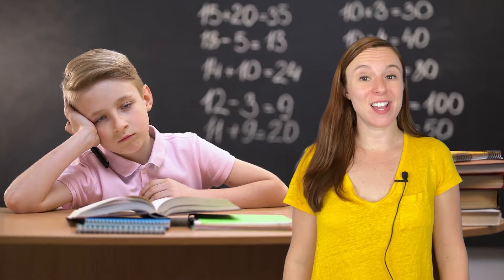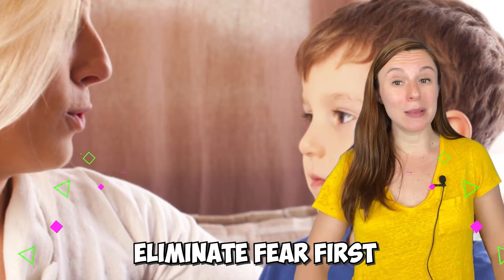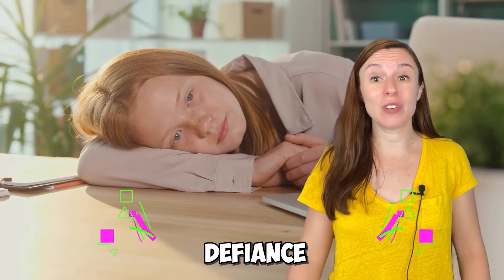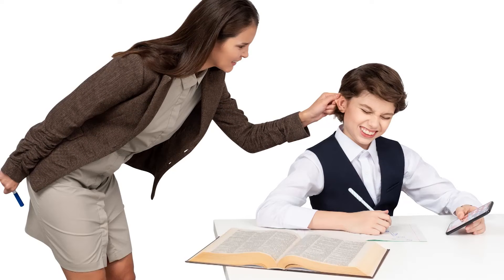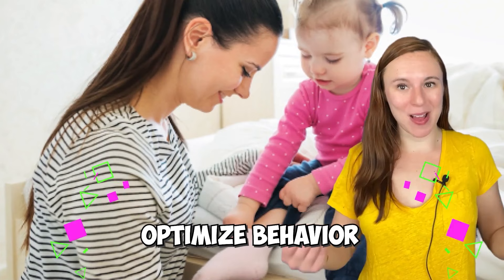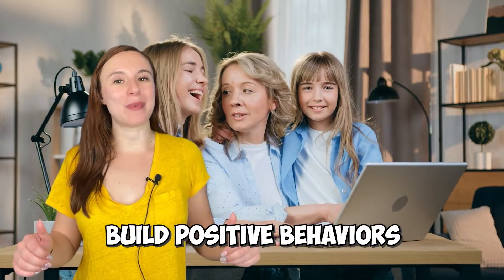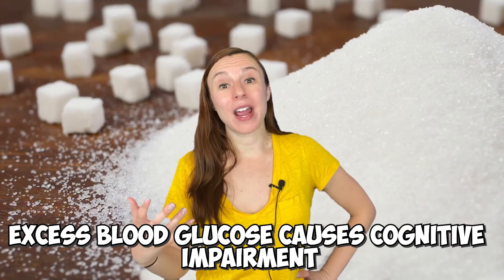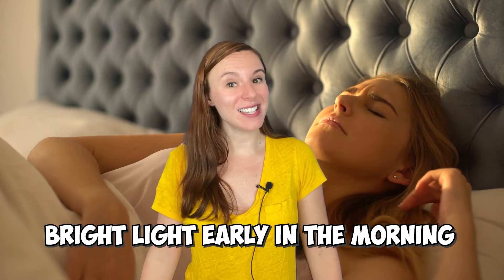How to Overcome Dyslexia in 10 Steps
Is your child struggling in school? Want to get them back on track quickly?

If you are trying to help your child overcome dyslexia it takes a multi-step approach. Whether your child has had an official dyslexia diagnosis or is just struggling in school this process is the same. Dyslexia is a learning and thinking difference that causes learning struggles in different areas.   Work can take a long time to complete and comprehension can be very poor. This can lead to emotional problems which need to be resolved first. But at the same time, it is essential to realize that children with dyslexia have a gift. This gift comes from developing strategies to help them with their difficulties. This video will help you understand how to bring out that gift as well as help them overcome the struggles of dyslexia.

Reading interventions are only effective if you have prepped the child for them. Accommodations and remediations and even tricks like a dyslexia font can be helpful for some. But without the prep work shown in this video these tools usually have limited effectiveness. Children who have struggled in elementary school lose confidence and self-esteem, and things just worsen.

Dyslexia is very common. It is caused by a difference in the way the brain processes information. But a successful dyslexia intervention can make actual changes in brain function. So they can develop the skills needed but at the same time keep the gifts that come with dyslexia.